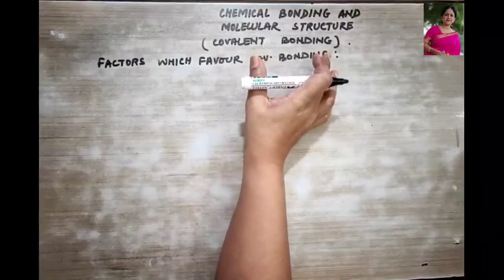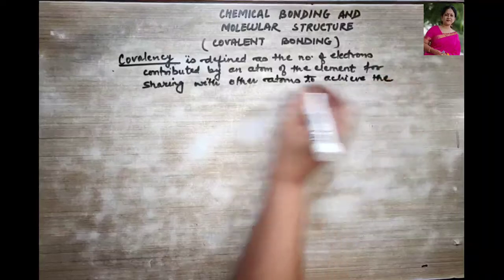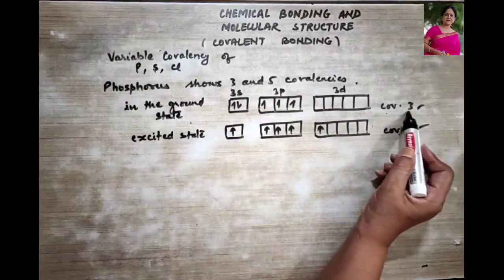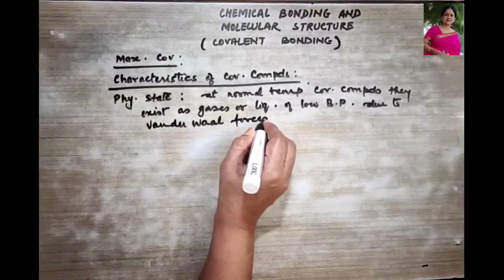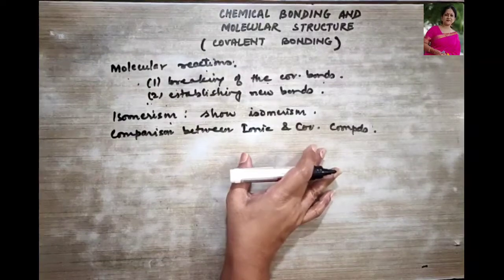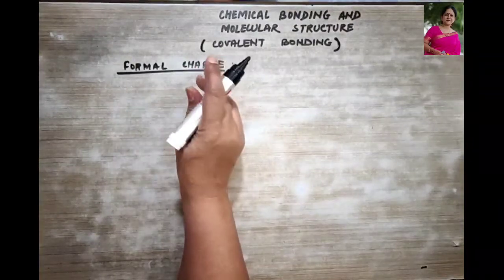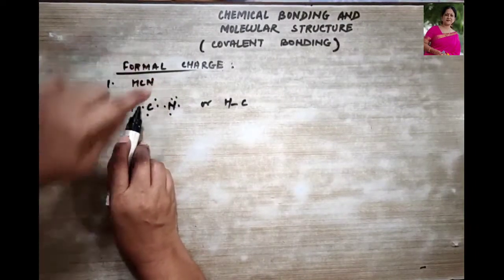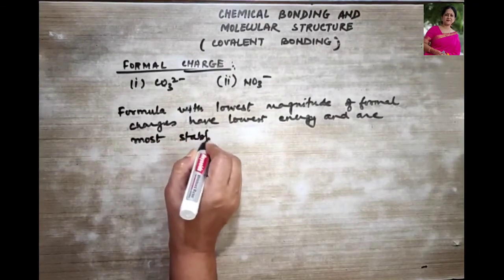CHEMICAL BONDING CLASS1️⃣1️⃣ᵗʰ